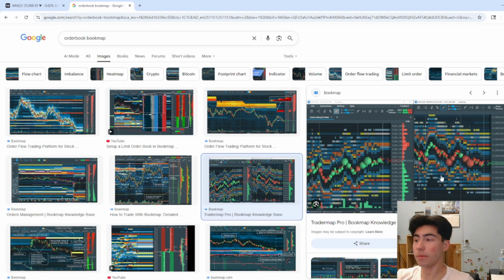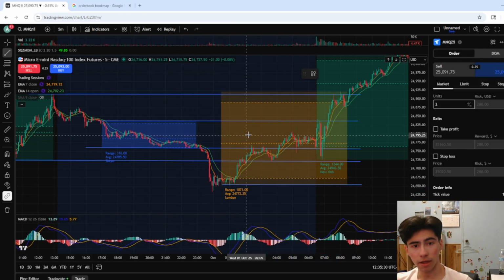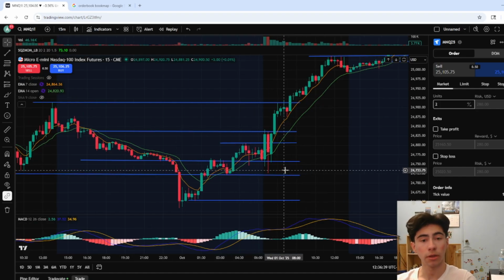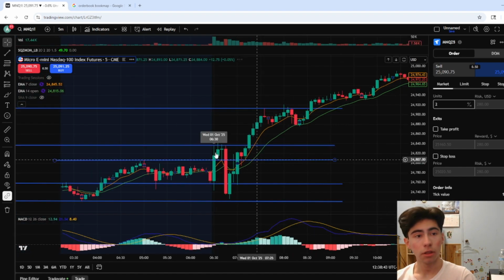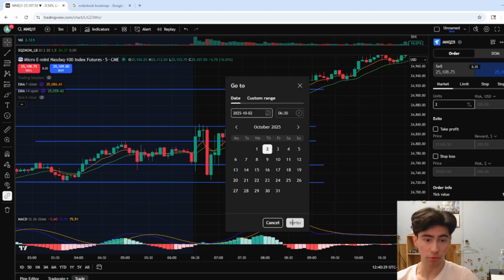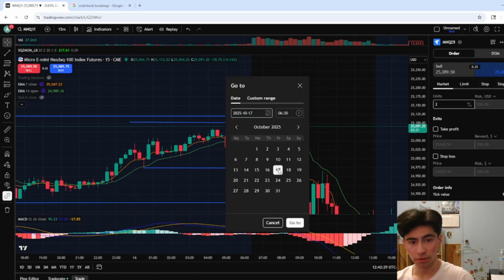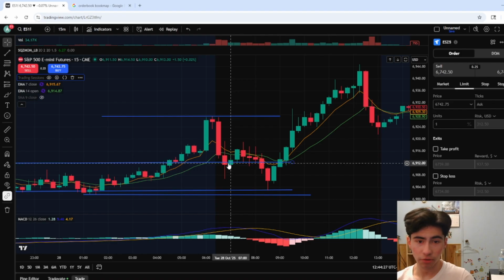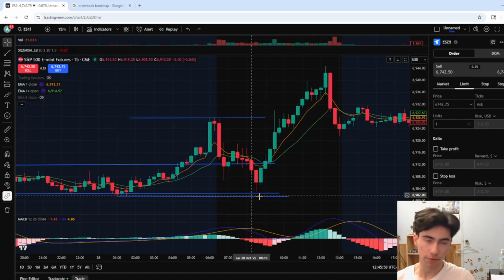How to Establish Liquidity/ Use EMA's in Trading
In this video, I talk about establishing highs and lows of your sessions and figuring out where price is going to go.